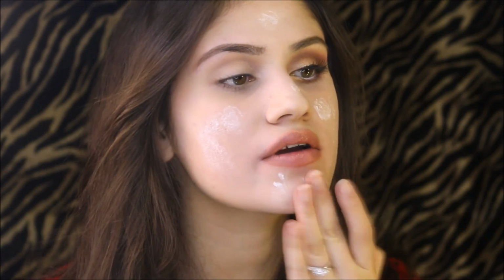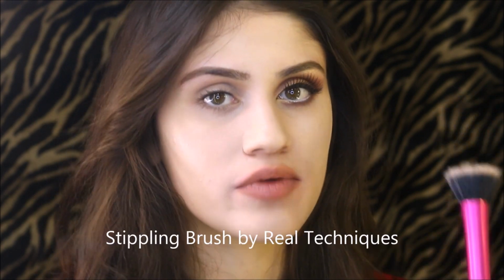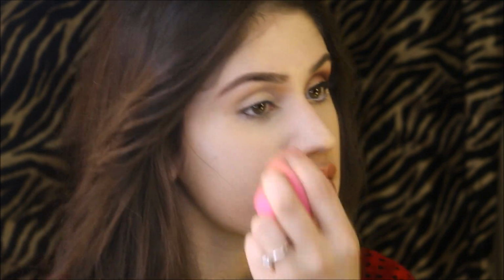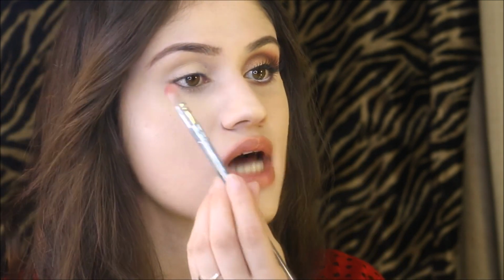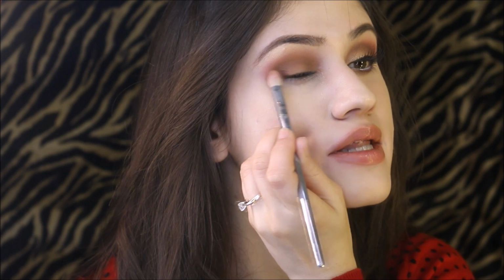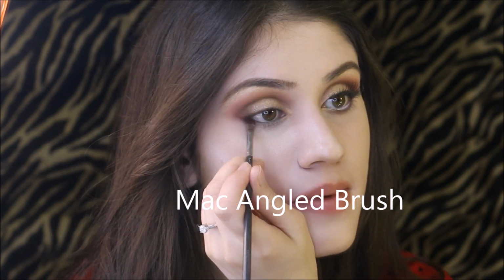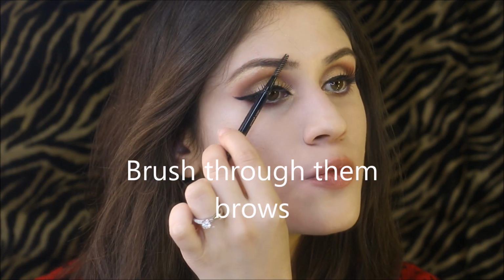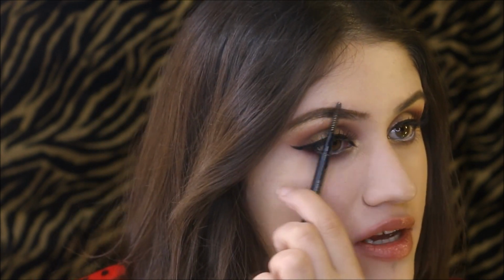Valentines Day Special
Hey loves! So here is a special Valentines Day look for you all! Much love,
                                                               Hira Khan

Product Descriptions:

EYES

1) Huda Beauty Palette Rose Gold Edition

2) Anastasia Beverly Hills Brow Wiz

3) Loreal Voluminous Carbon Black Mascara

SKIN

2) Makeup Forever Ultra HD Foundation Stick

3) Laura Mercier Translucent Powder

LIPS

1) Hude Beauty Liquid Lipstick in Famous

MUSIC